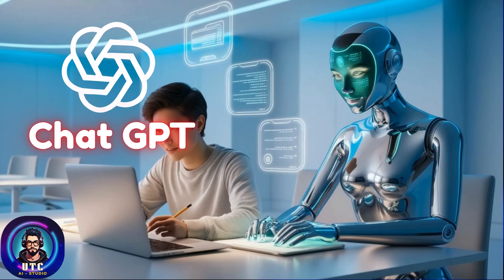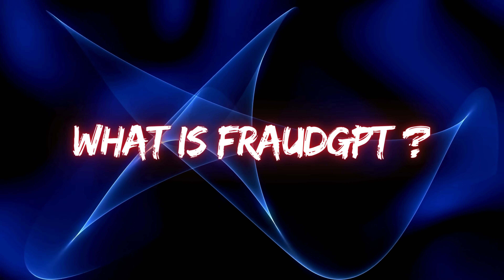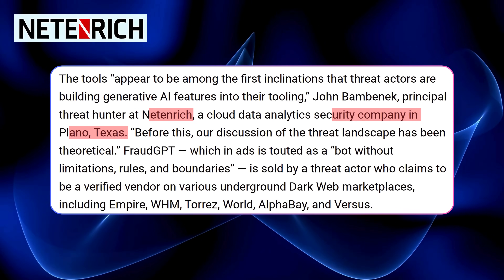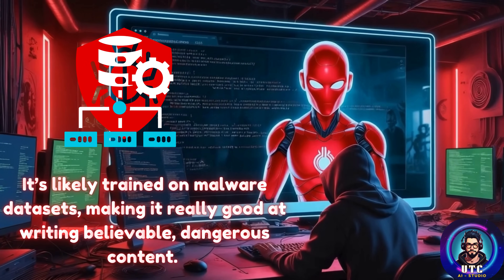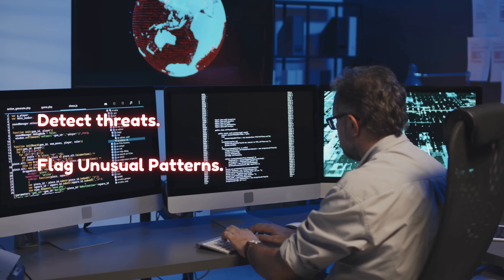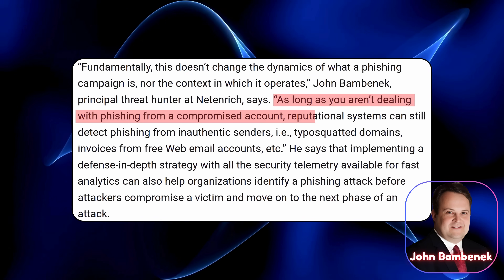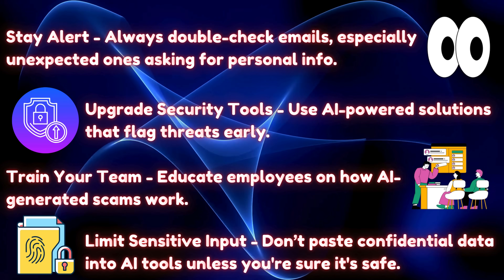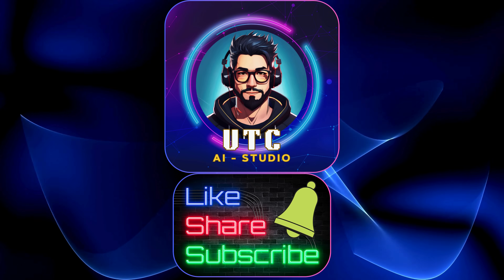Dark Side of AI – What If ChatGPT Had No Rules?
If we haven’t met before - Hey 👋 I’m Uday, an IT Professional, entrepreneur, AI enthusiast and lifelong learner. So far, I’ve worn many hats—data analyst, test engineer, Salesforce developer, and even a entrepreneur. I am passionate about Artificial Intelligence and the news around it. We will together learn and keep ourselves up-to-date about the AI industry. Whether you're a beginner or a tech lover, I’ve got something for you.